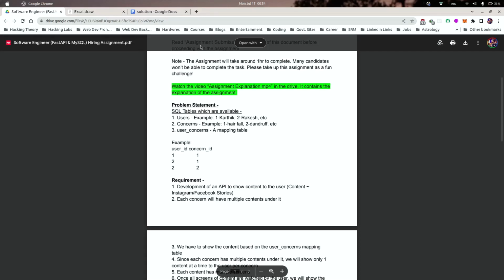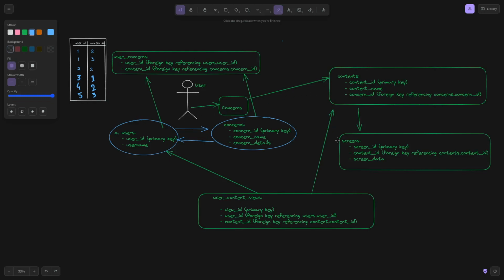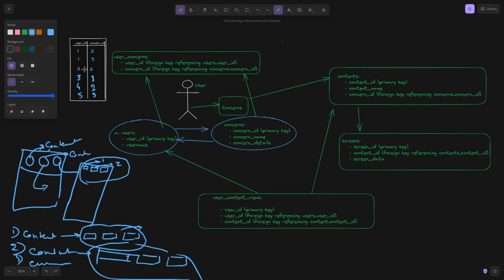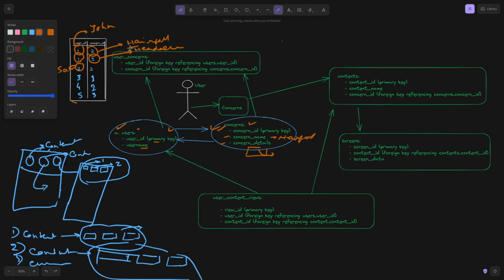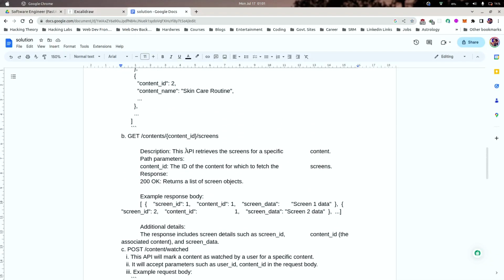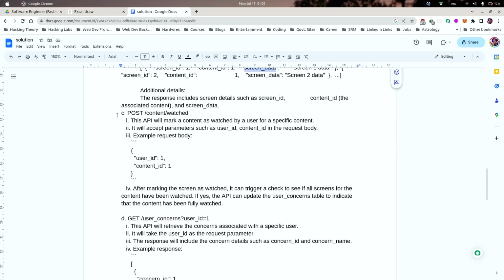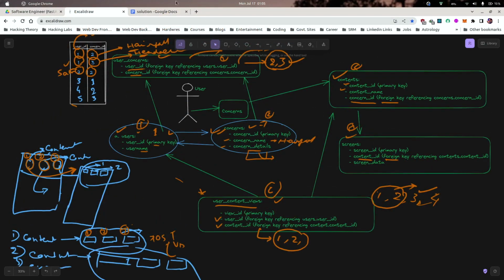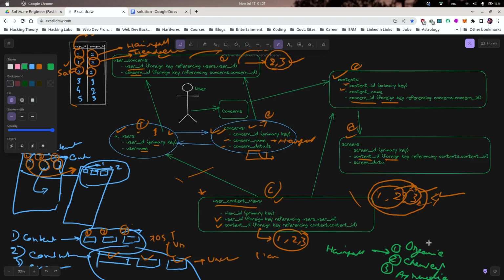Design Backend using FastAPI & MySQL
Support and help me to help the other people on the world.
For any further requirements.
Please write feedbacks in comment section :)